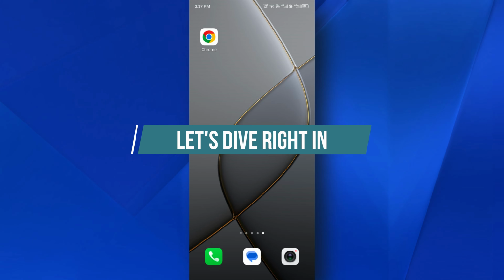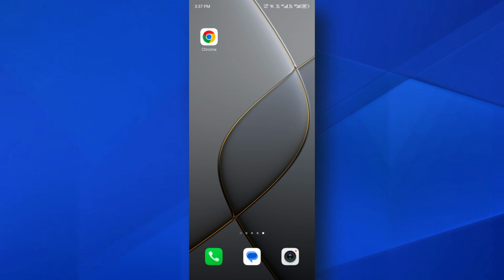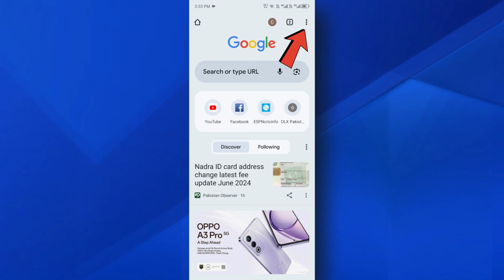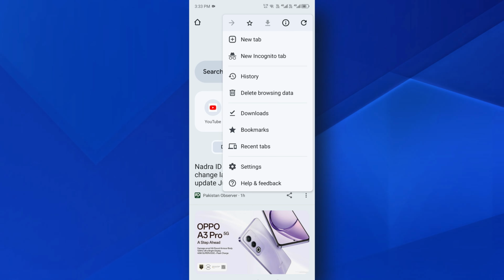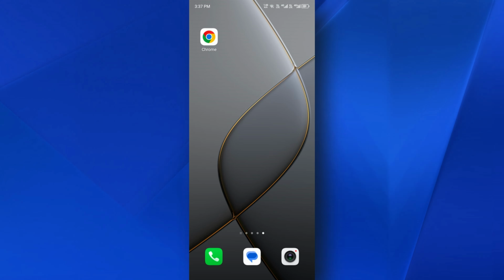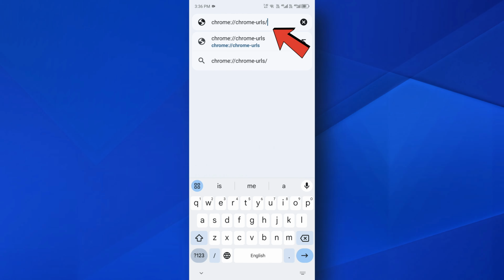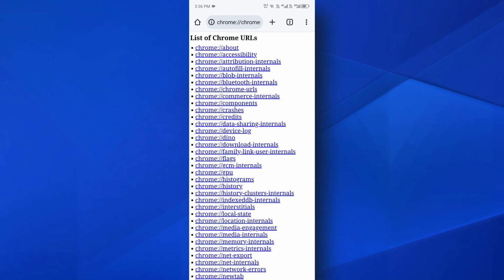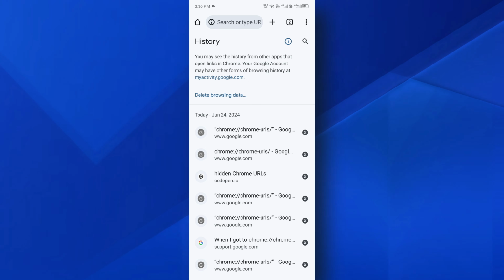How To Check Incognito History in Google Chrome | Simple Guide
In this video, we show you how to check your Incognito history in Google Chrome. While Incognito mode is designed to keep your browsing private, there are ways to track your activity if needed. Learn step-by-step methods and tips for viewing your Incognito history, including using extensions, software, and browser settings. Whether you're trying to recover lost activity or ensure your privacy, this video covers it all.